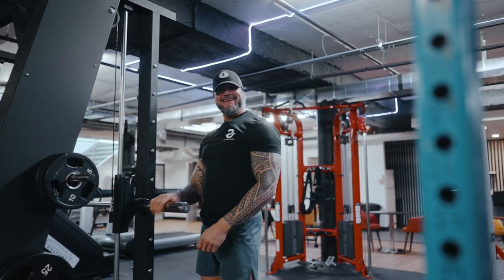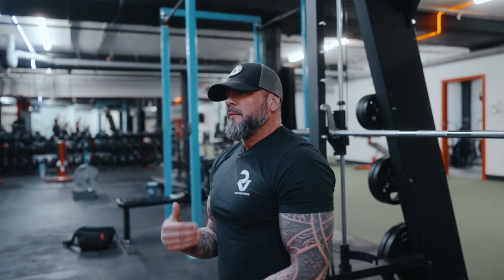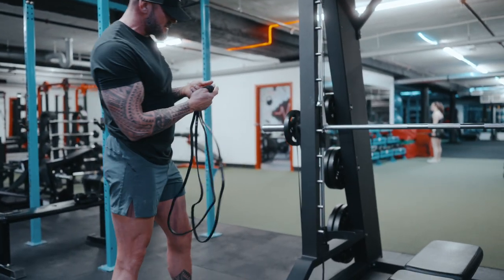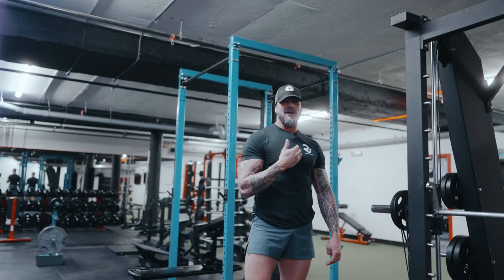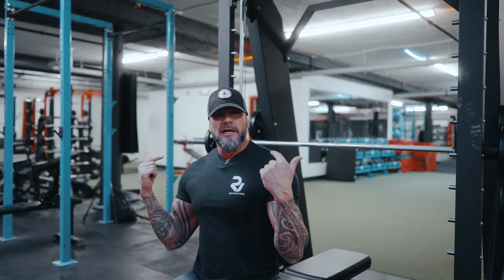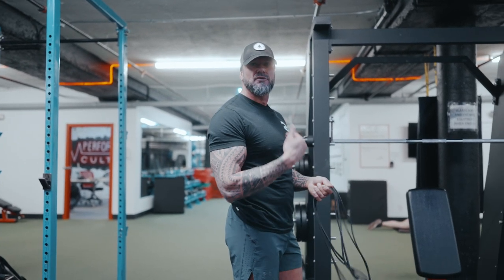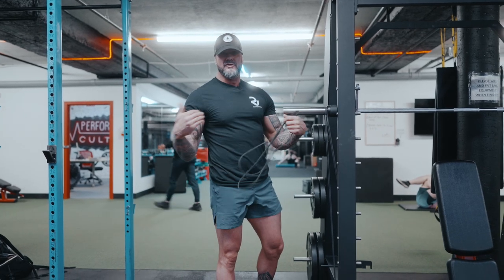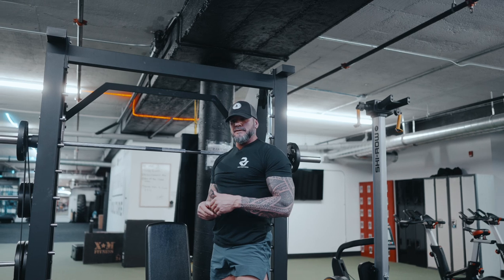Time Under Tension Chest Work Out - Using bands and adapting them to a Smith Machine - New Workout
🔥 Looking to supercharge your gains while minimizing the risk of injury? Join Jay as he reveals his secret weapon: Time Under Tension technique with bands on a Smith Machine! 🔥

In this groundbreaking workout, Jay demonstrates how to harness the power of progressive tension bands to optimize muscle activation and growth while mitigating injury risk. By strategically incorporating bands into his routine, Jay achieves unparalleled muscle stimulation, ensuring every rep counts.

🏋️‍♂️ Learn how Jay adapts traditional exercises using bands on the Smith Machine to create a dynamic, injury-preventative workout that delivers maximum results. From squats and bench presses to rows and deadlifts, Jay demonstrates how to maintain constant tension throughout each movement, effectively stimulating muscle fibers for maximum hypertrophy. 💪

🚀 Plus, discover Jay's expert tips for adjusting band resistance to match your strength level, ensuring a challenging yet safe workout experience. With progressive tension bands, you'll never plateau again—continuously increasing resistance as you progress, driving constant muscle adaptation and growth. 📈

🔑 Don't miss out on Jay's game-changing insights and revolutionary training methods. Whether you're a seasoned lifter or just starting out, this video is a must-watch for anyone looking to take their gains to the next level while safeguarding against injury. 💥